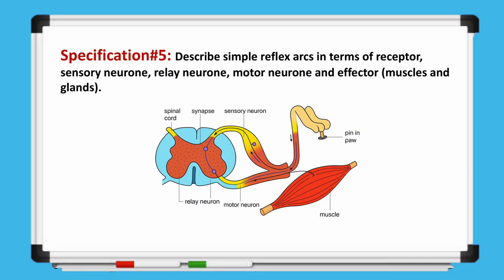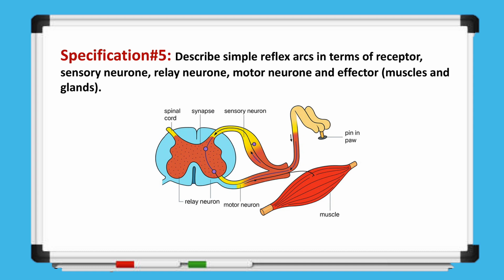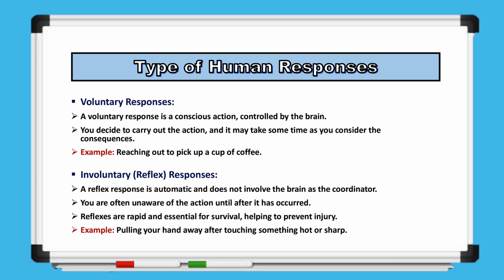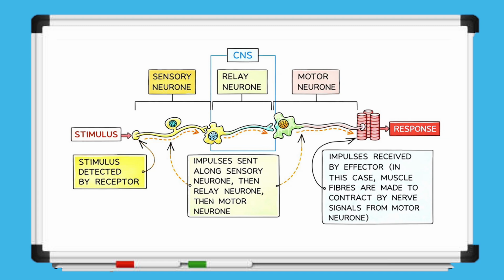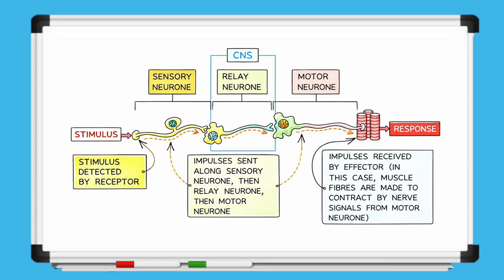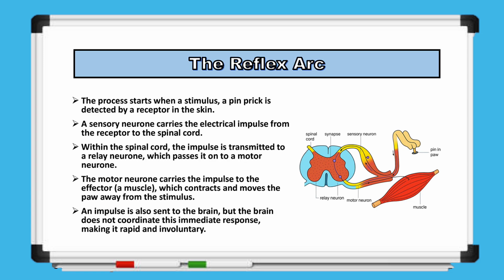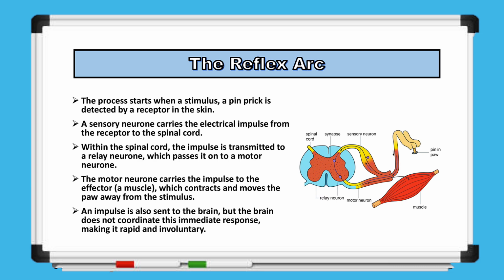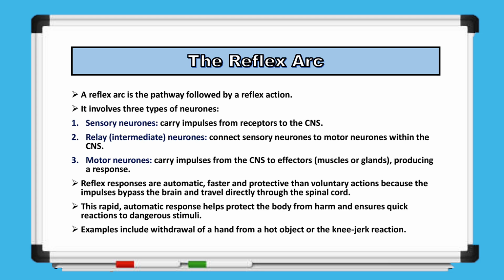Simple Reflex Arc | Coordination and Control | Unit 14.1 | Mammalian Nervous System